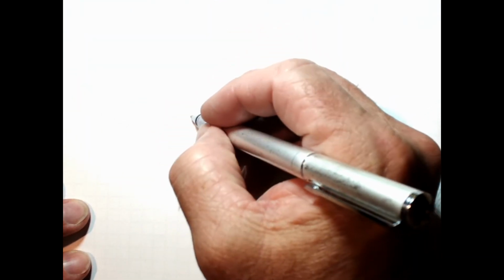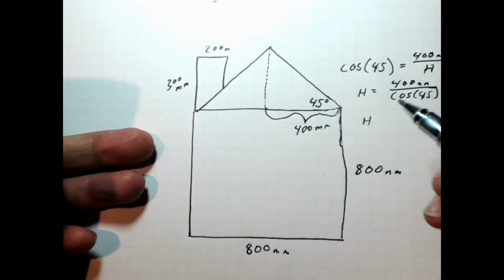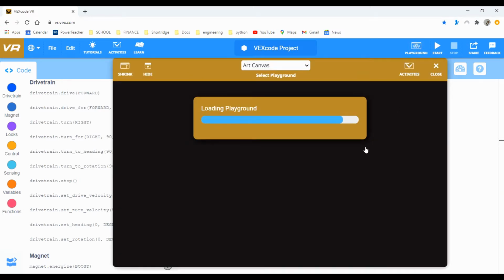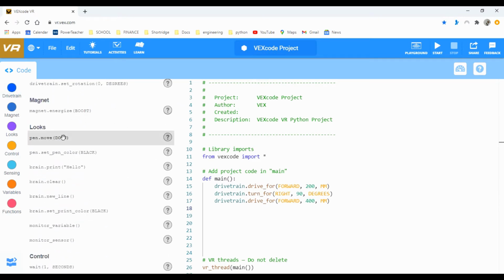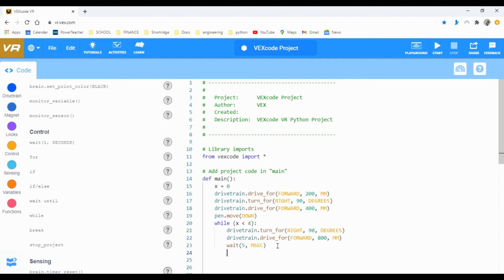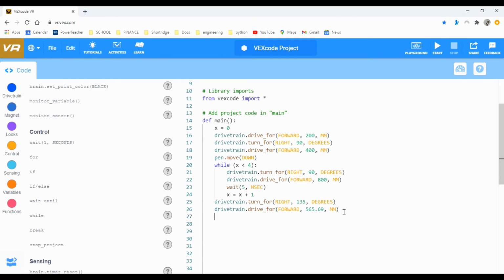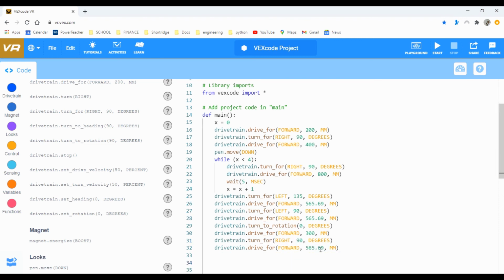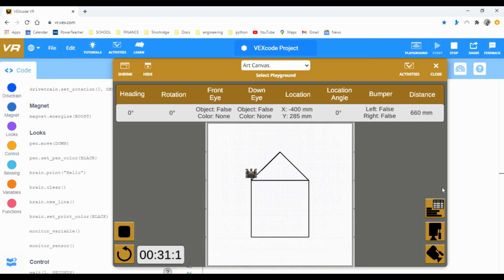Drawing a House in Vex VR Using Python